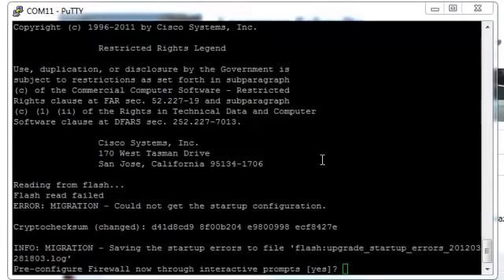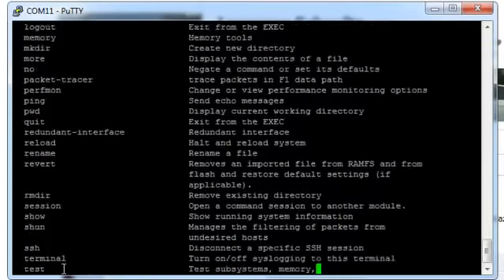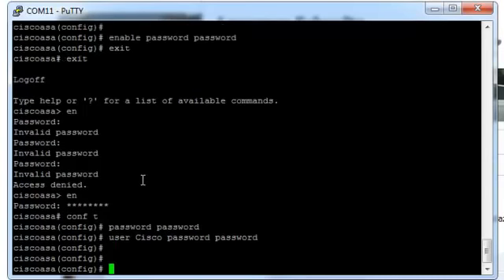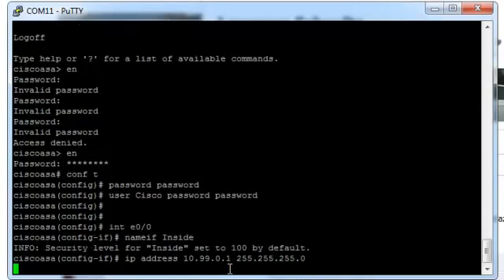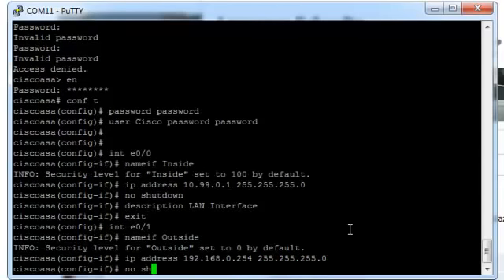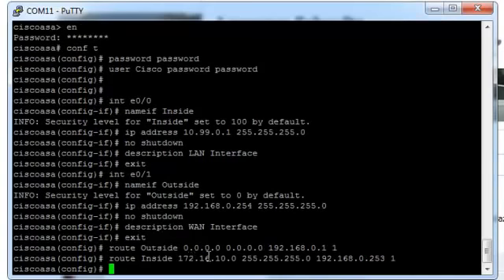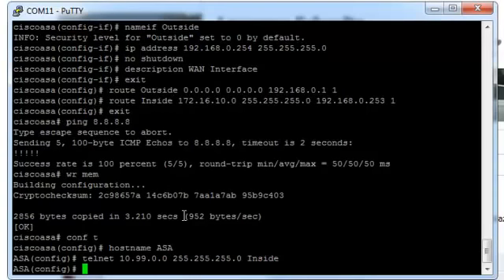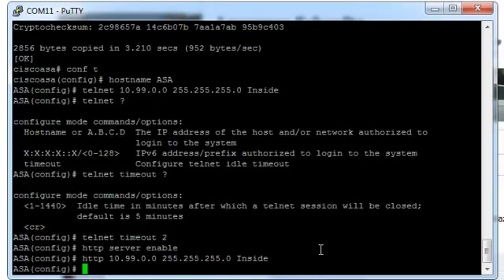Networkwers Zone Cisco ASA Basic CLI Configuration